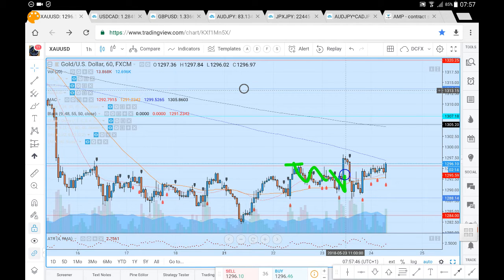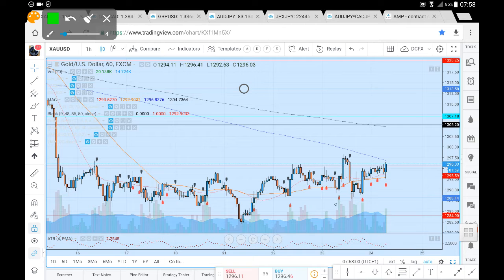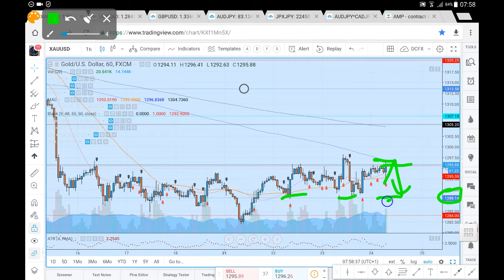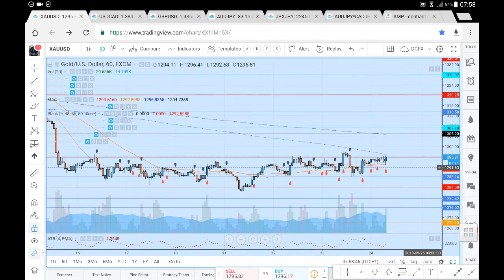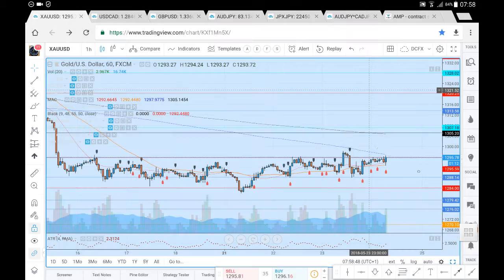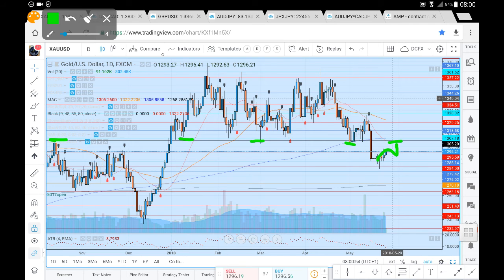XAUUSD (GOLD) 24 05 18 May 24th (commentary, not advice)